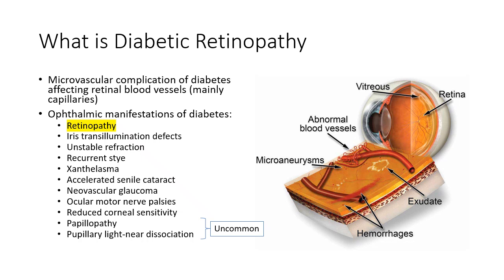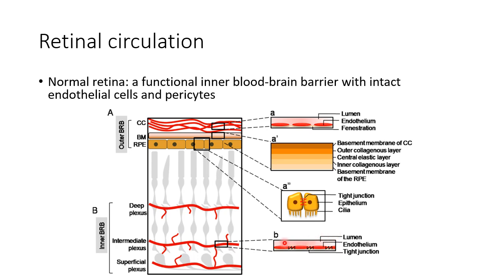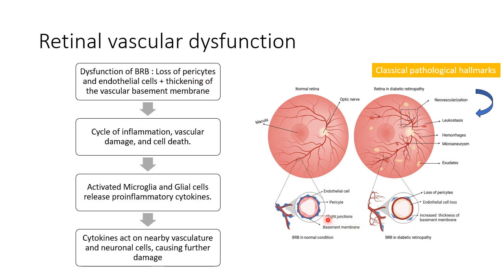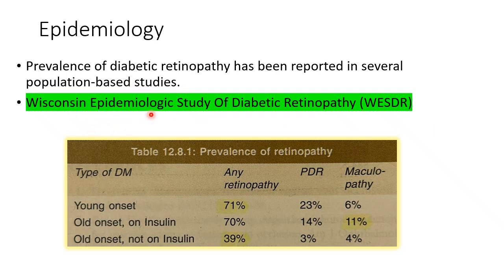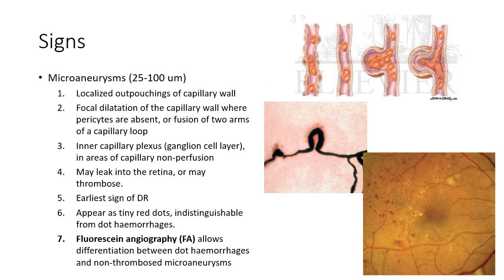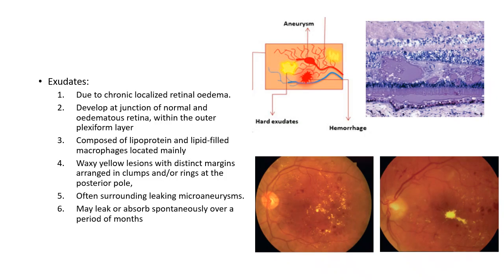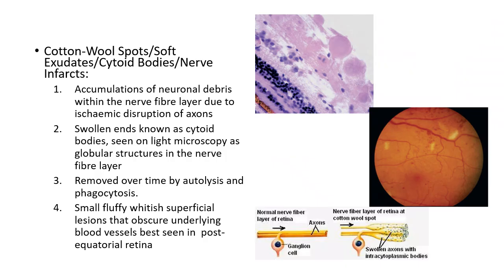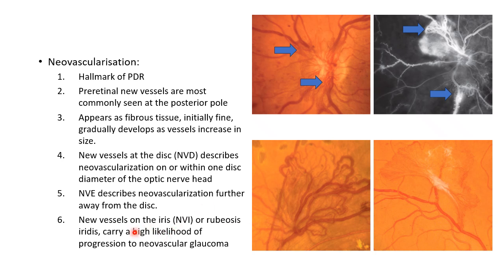Diabetic Retinopathy Epidemiology, Pathogenesis and Signs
Essentials of diabetic retinopathy covered in 4 lectures